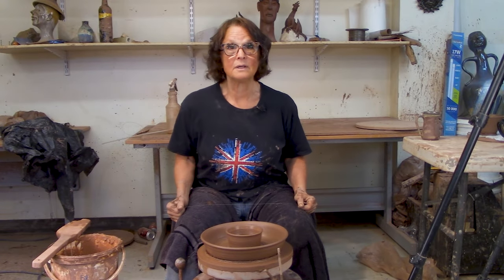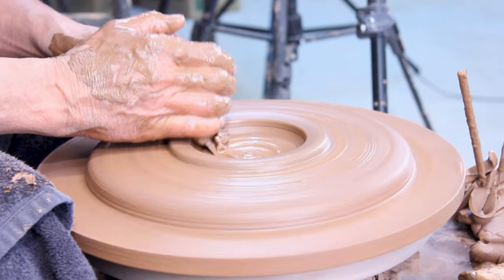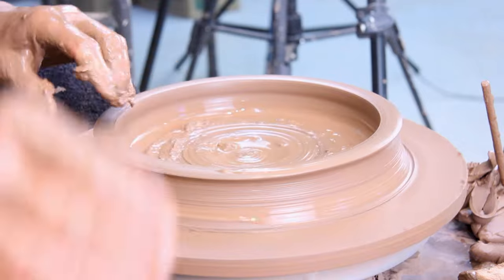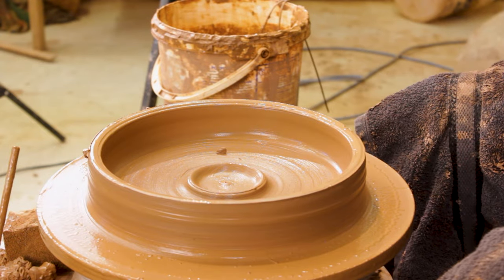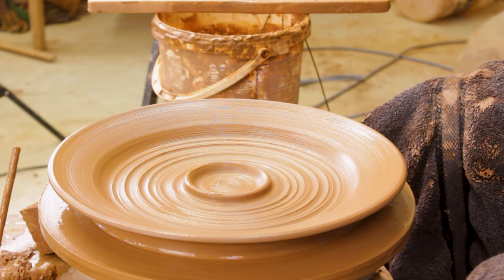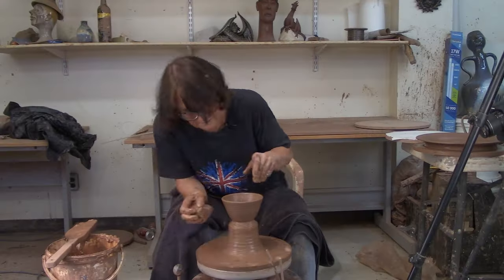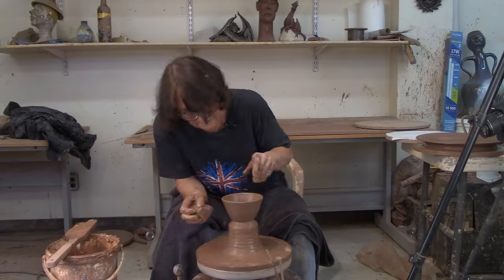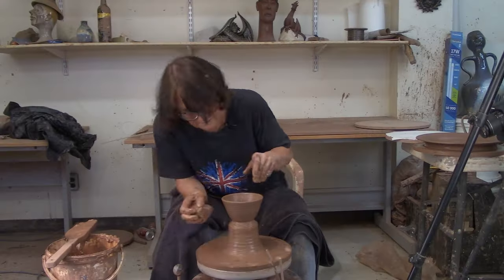Discover the SECRET to a Great CHIP and DIP Set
Chip and Dip Bowl or Chip and Dip Sets? Or is it Dip and Chip? Cindy shows how to make her chip and dip bowl set and the standard chip and dip bowl it seems everyone makes. Our chip in dip is a platter with two seperate bowls, stachs easily in your cupboard and fits in the dish washer. "Every day is Clay Day!®.